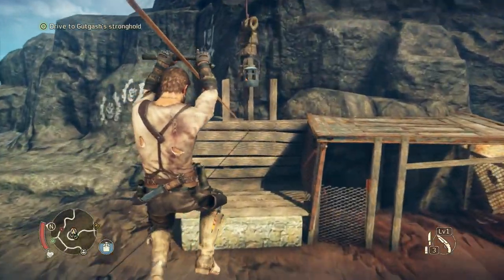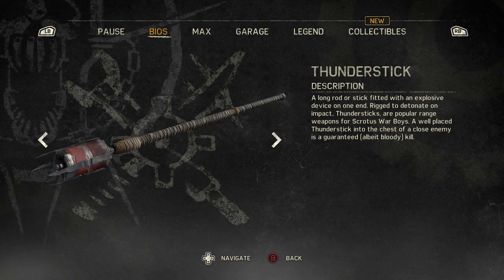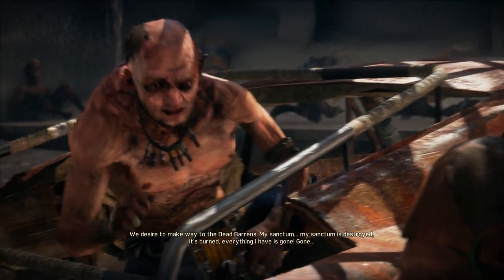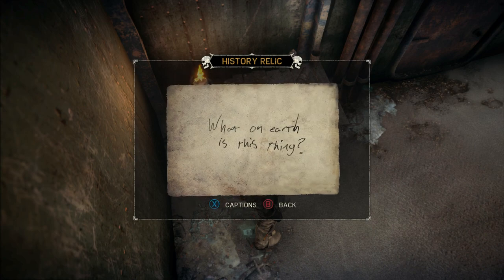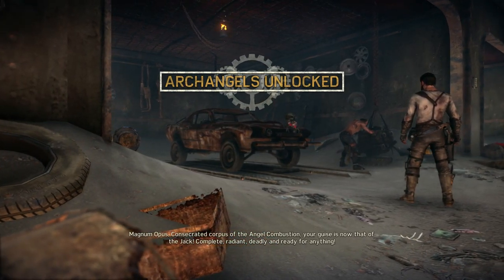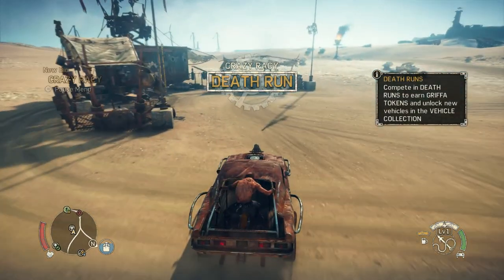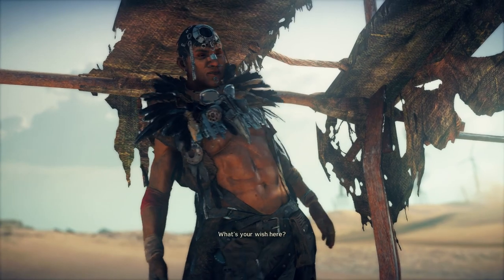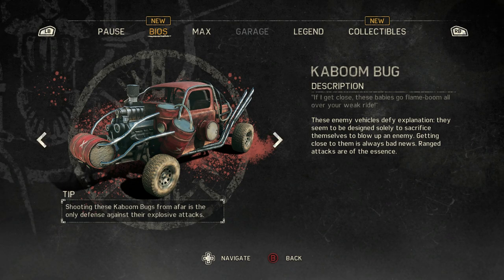Let's Play Mad Max 018 - Gutgash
In which Max and Chumbucket encounter another distrustful settlement, this one lead by the charismatic Gutgash, who seems a bit more reasonable than the unstable Jeet. Later, we try our hand at death racing!